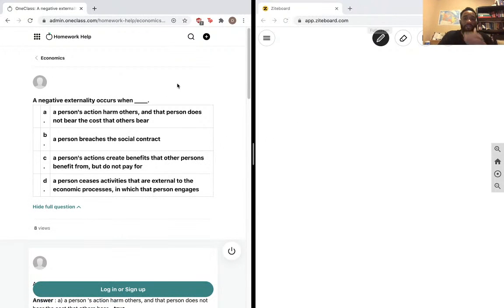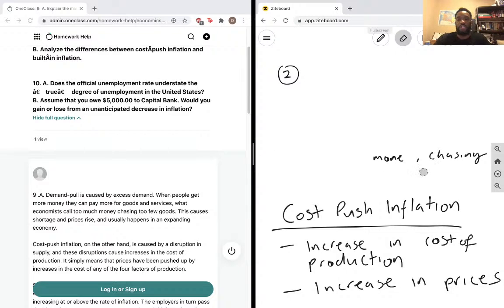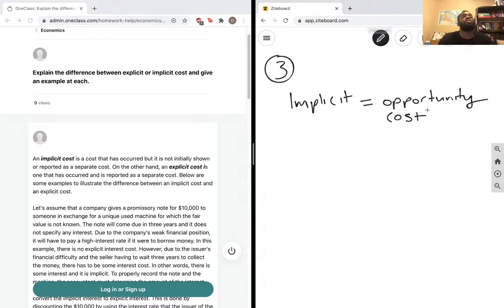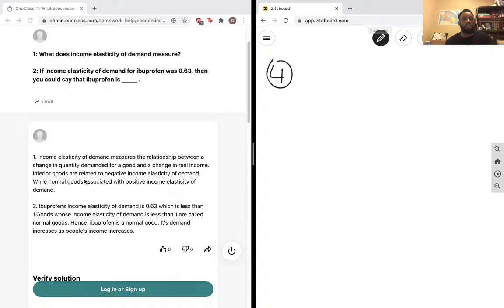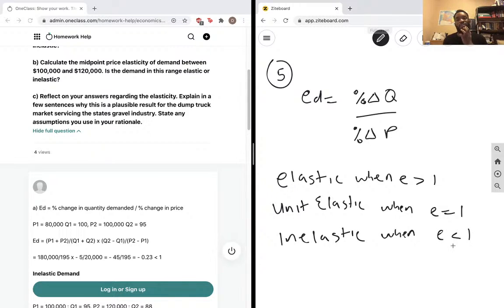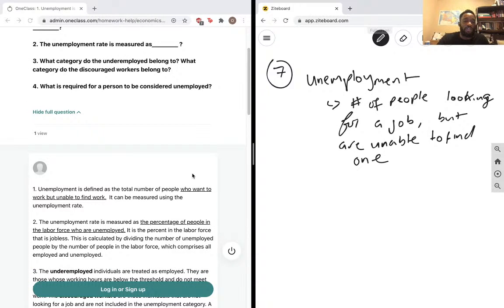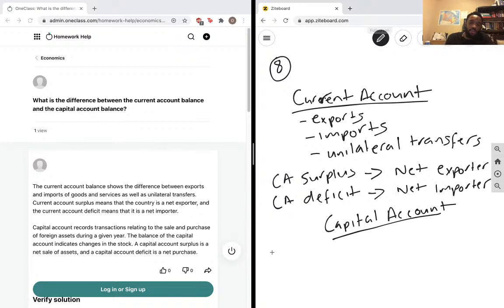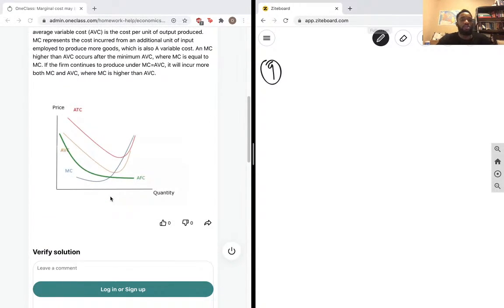Q&A with Osehi - Popular Economics Questions